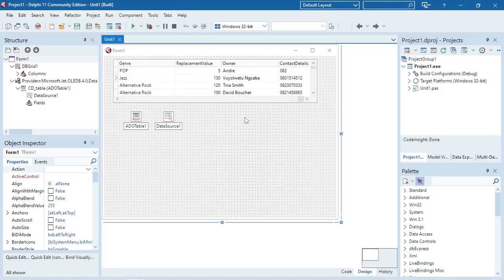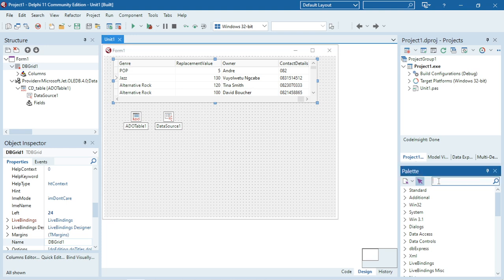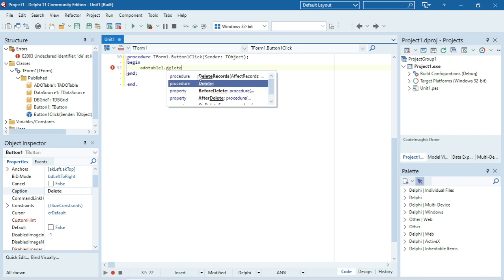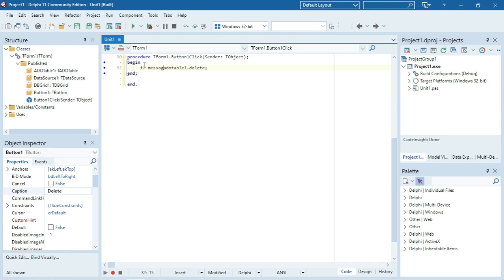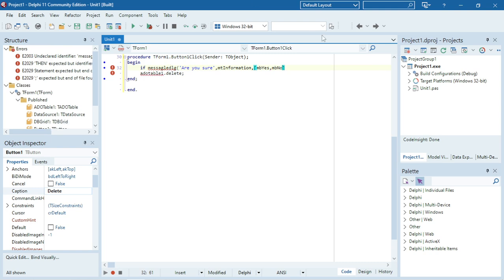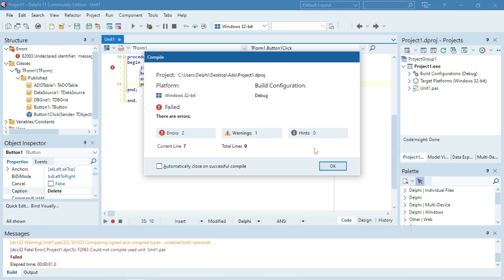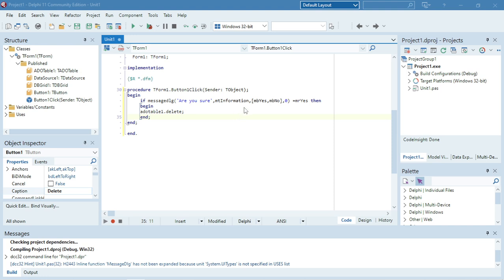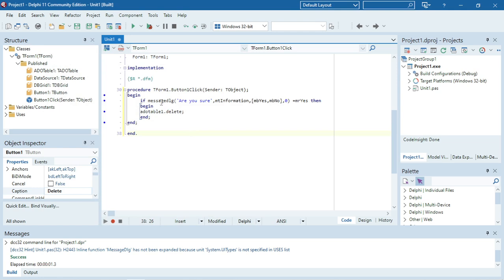Delphi - Adotable Delete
Delete a record from your Adotable.

PAT
Information technology
Delphi programming
Delphi Coding
Grade 10
Grade 11
Grade 12
Practical assessment task
Delphi tutorials
Delphi Tips
Delphi Tricks
Learn Delphi
Delphi walkthroughs